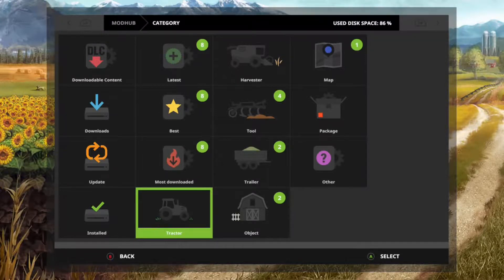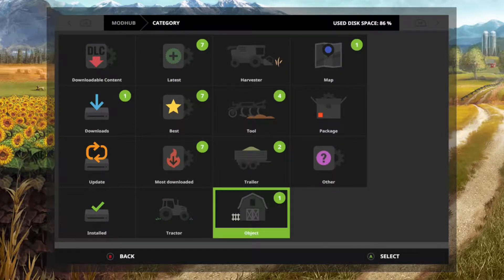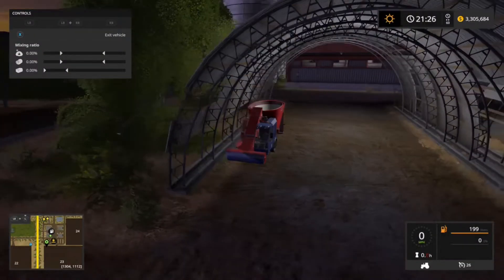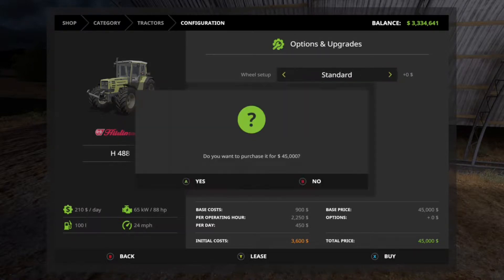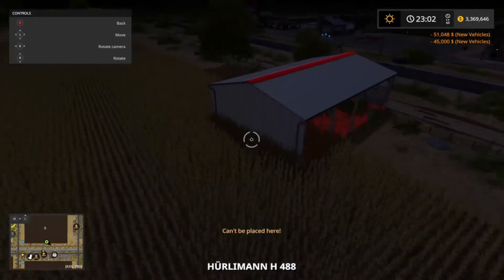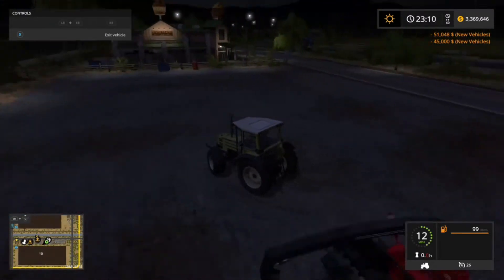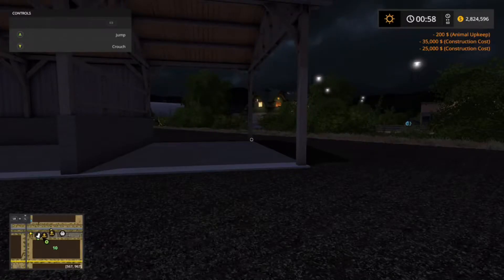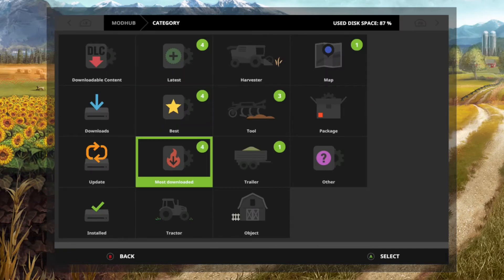weakling mods in. Farming Simulator 17